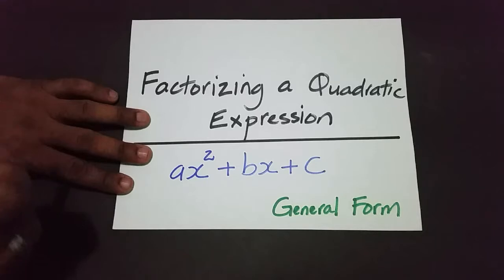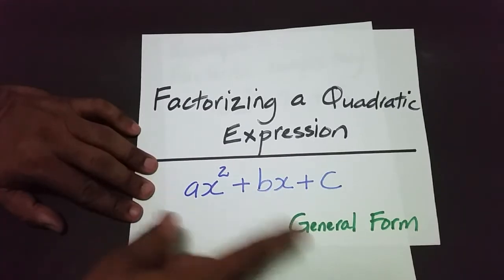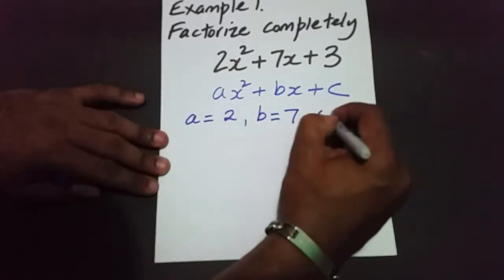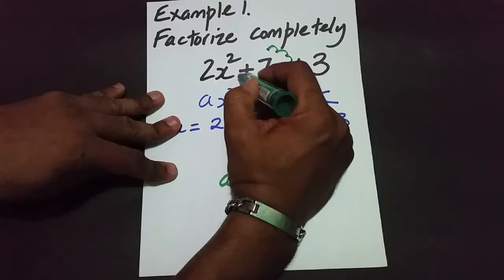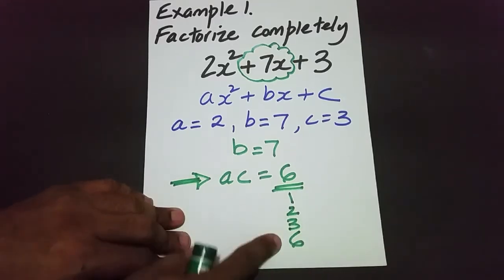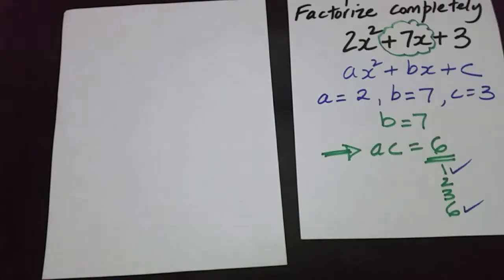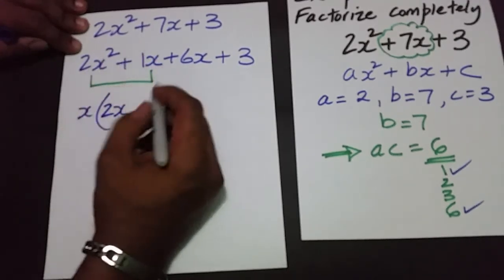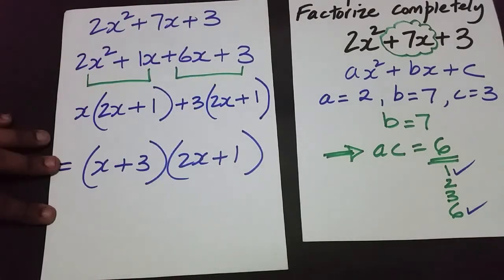Algebra: Factorization of Quadratic Expressions - Example 1